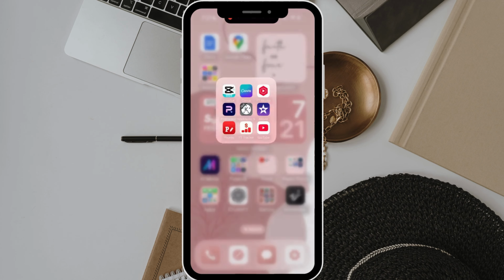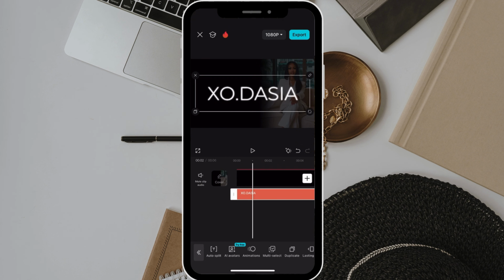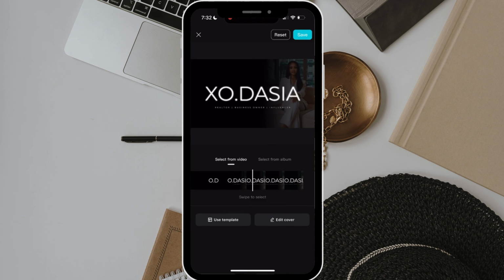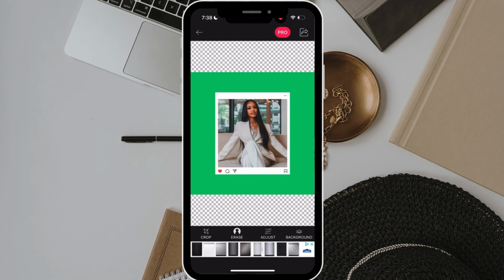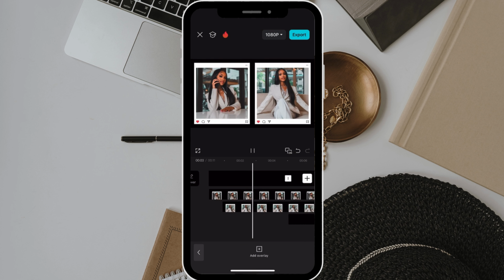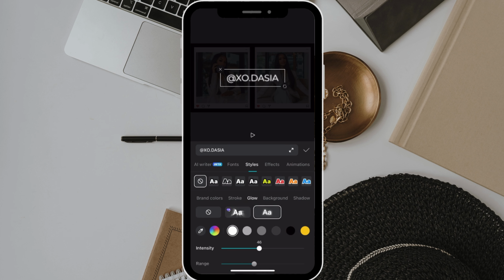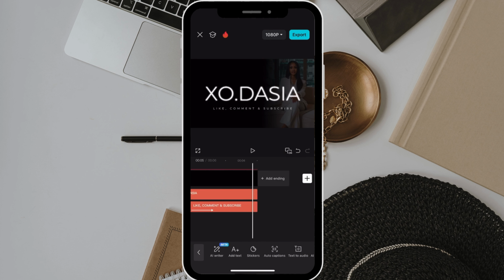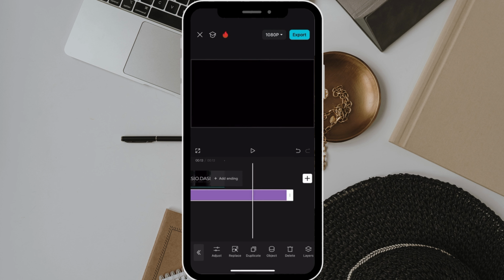HOW TO MAKE A PROFESSIONAL & CUTE BUSINESS YOUTUBE INTRO USING CAPCUT AND CANVA ON A PHONE FOR FREE!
Hi!! ✨ In today's tutorial, I will be showing you exactly how to make this simple, cute and professional business themed YouTube intro using CapCut and Canva, all from the convenience of your phone and is absolutely FREE! 📲

APPS MENTIONED/USED:
• CapCut
• Picsart
• Eraser

FONTS USED:
• Montserrat

Model in Todays Video: (Xo. Dasia)